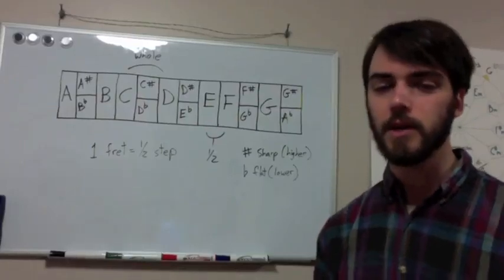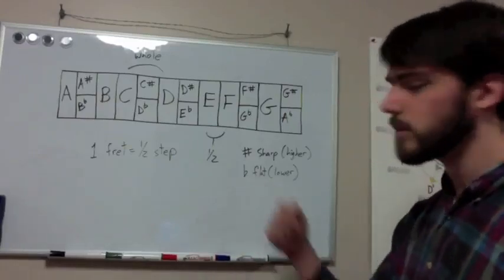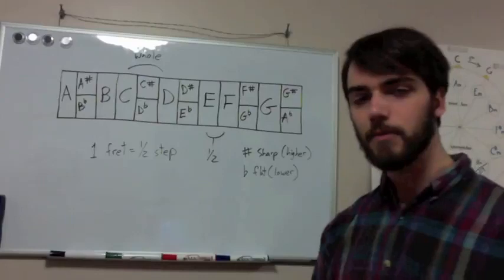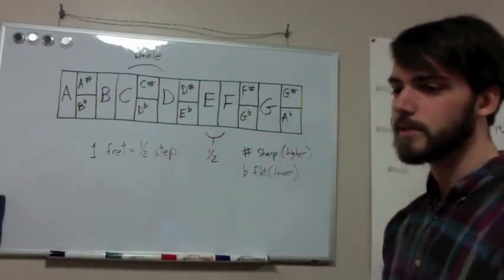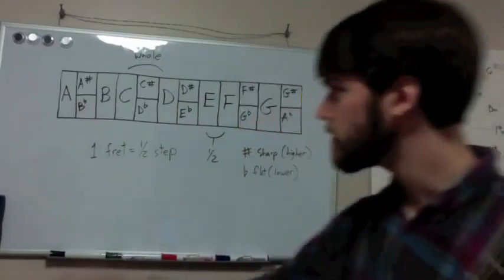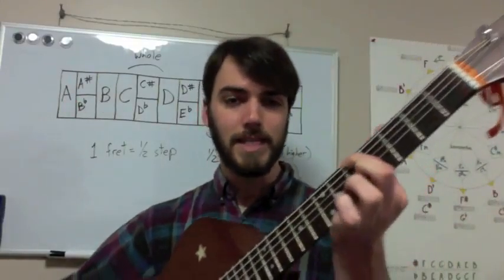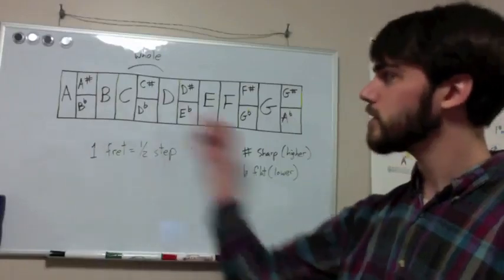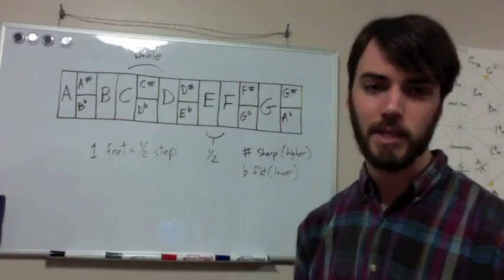May 9, 2022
آموزش تئوری گیتار#مبتدی#Teaching guitar from beginner to advanced
guitar#آموزش تئوری گیتار درس اول